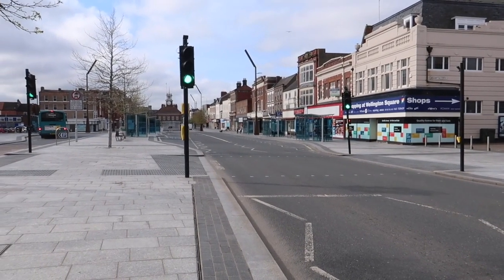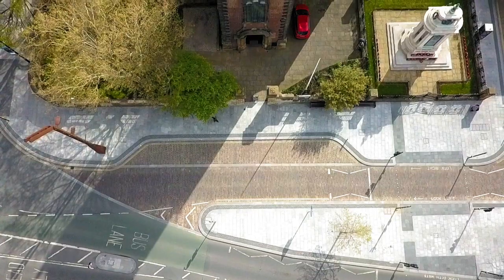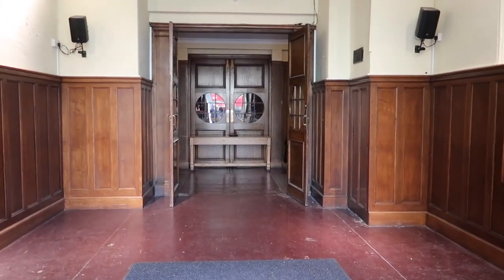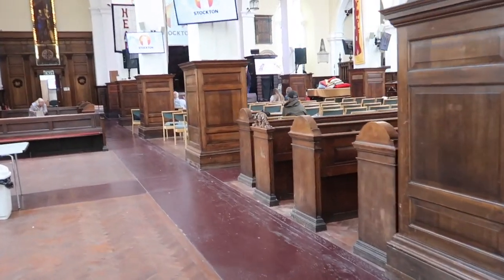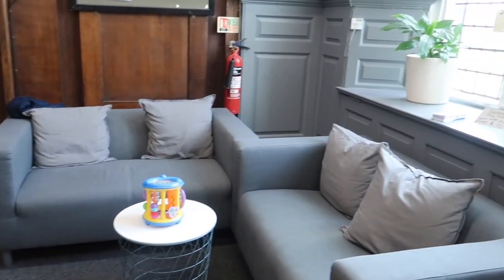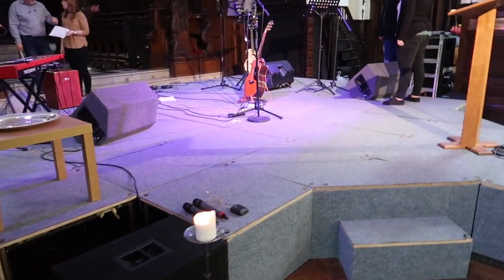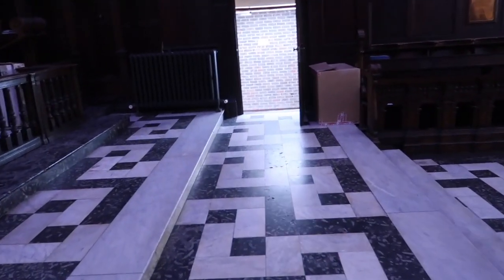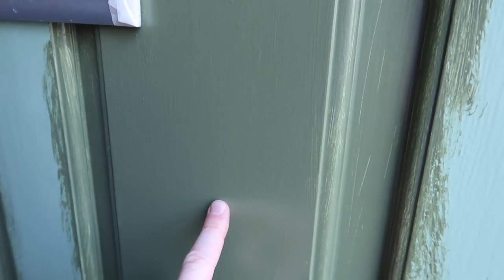Sunday Vlog - 5th May 2019 - The Drone is up again!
Episode 9 of the Sunday vlog in which I answer a question about my church building by giving you a tour of the rooms, show you some aerial shots of Stockton Parish Church, get very excited at being given a coffee, have a mini-sermon and show you the best decorated shop in the High Street of Stockton on Tees , all while trying to answer the question "What does a vicar do all day?"

If you have any questions about what a vicar does all day then post them below and I'll answer them in a future video.